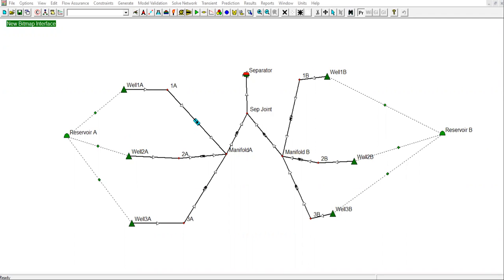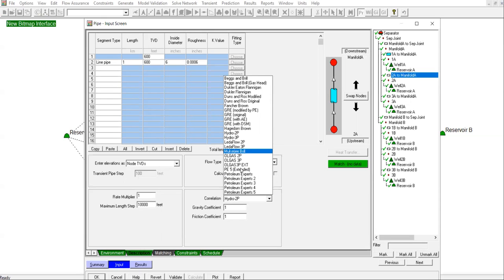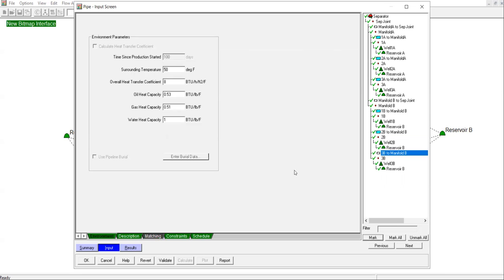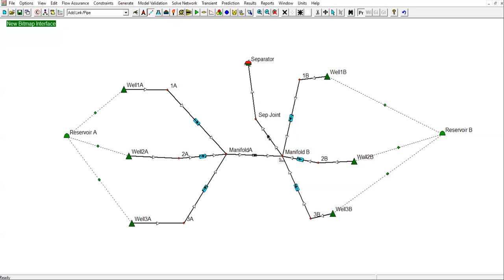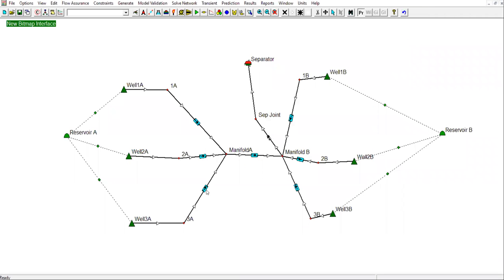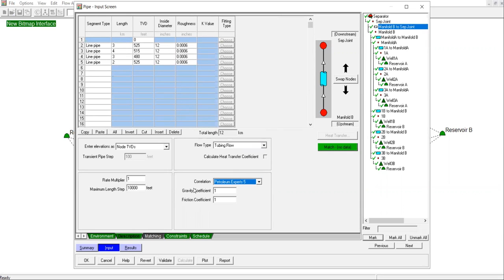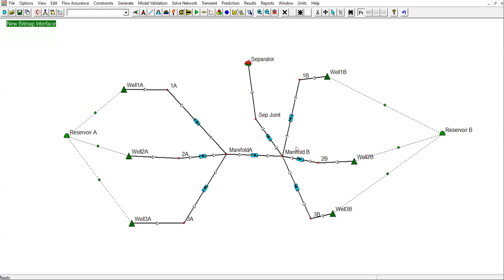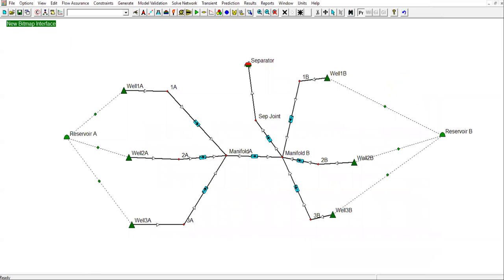GAP Oil 10: Defining All Pipeline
Defining All Pipeline